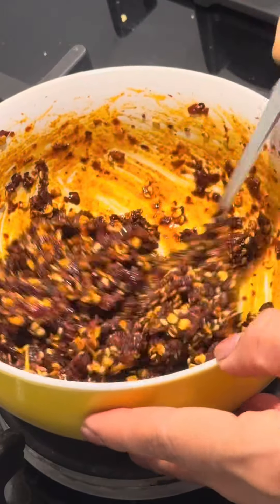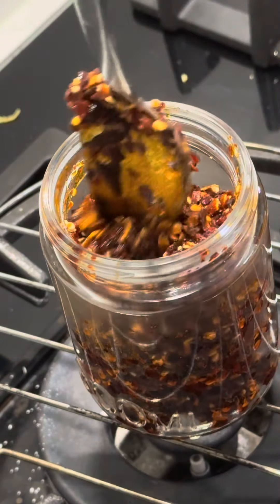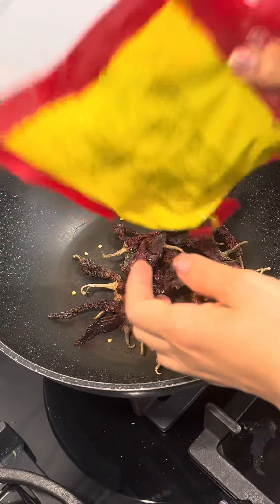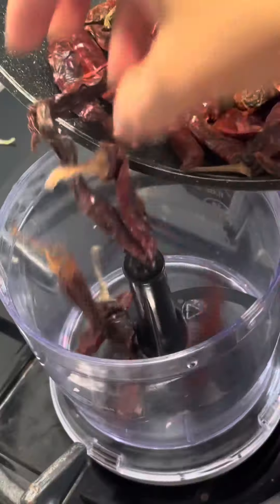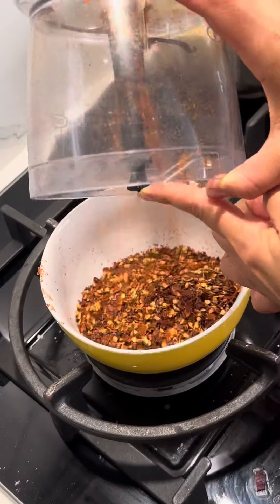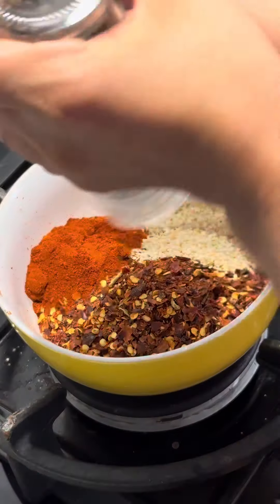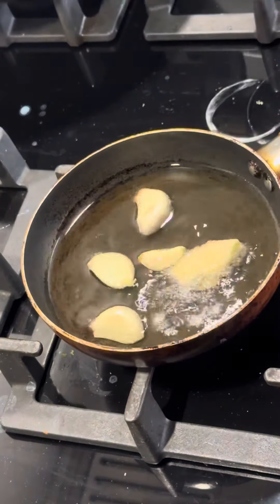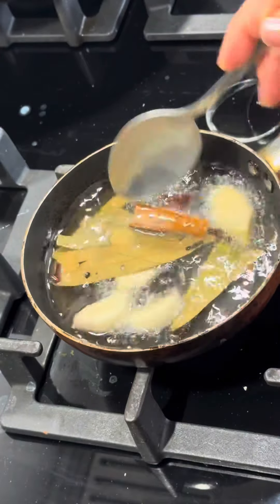My favourite chilli oil!!!